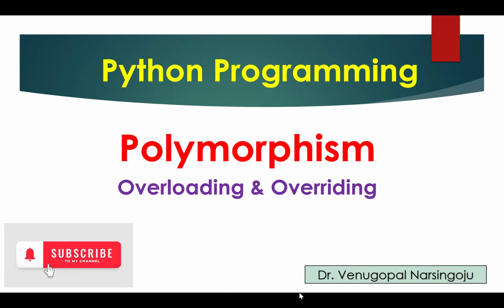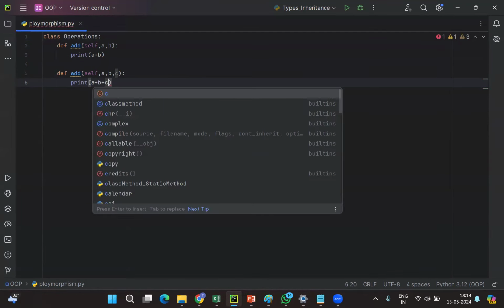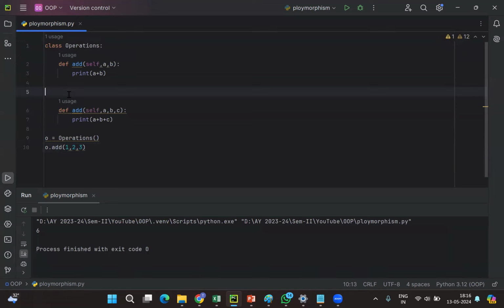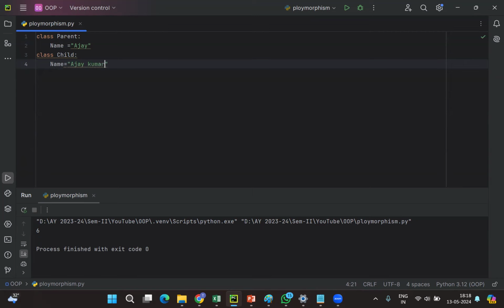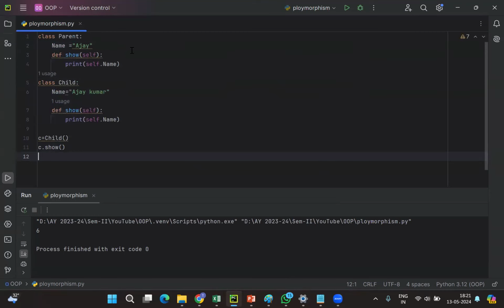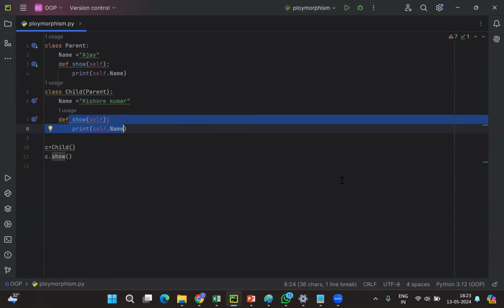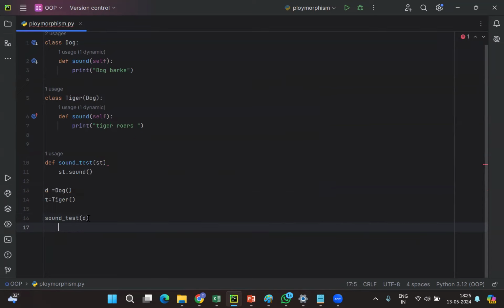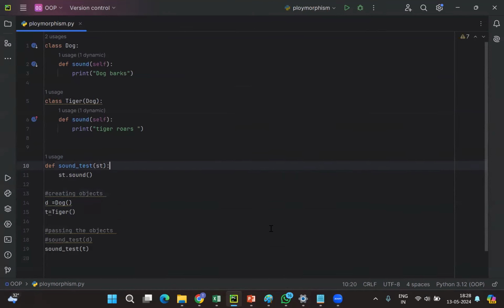Polymorphism | OOP | Python | Venugopal Narsingoju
This video explains about polymorphism using overlading and overriding concepts.

Regards
Venugopal Narsingoju